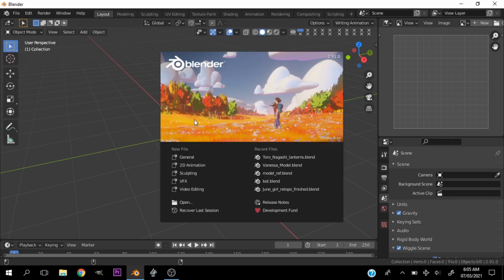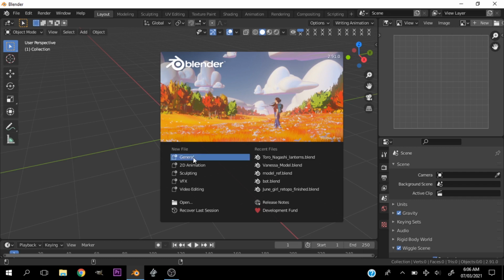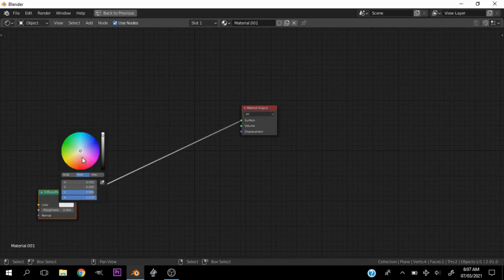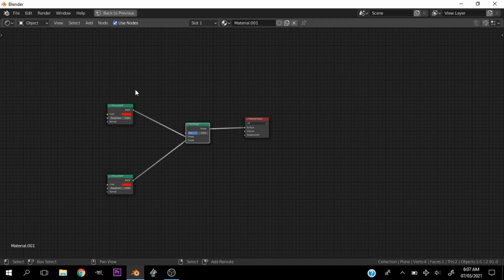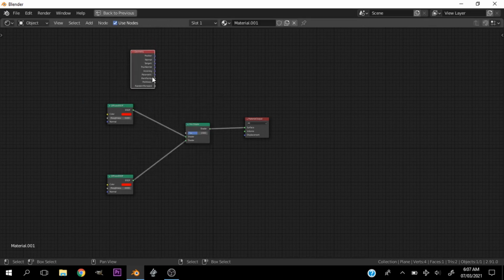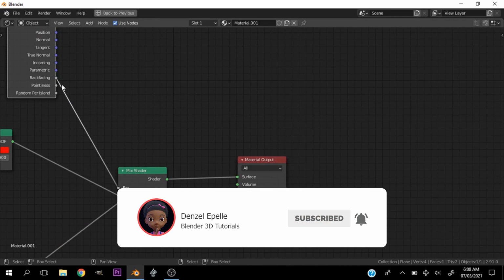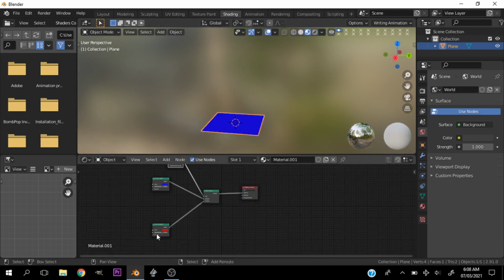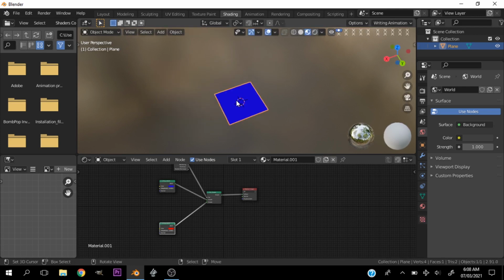How to Make Double Sided Materials in Blender 2.9 | Blender EEVEE Tutorial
In this quick, fast and easy blender tutorial, I will Show how to make double sided materials in eevee. This is very helpful incase you need to make a mesh without any thickness or something like the 2 sided faces of the dollar bill or for cards like on the thumbnail. This is a beginner friendly modelling tutorial. I used blender 2.91 version but the steps are the same in blender 2.8 or any previous versions of blender. If you followed this modelling tutorial share your work with me on Instagram using the hashtag denzel3d (denzel3d) on your work.
Check the channel's playlists to see the other part if you haven't watched it yet.

2D artists, this is for you;